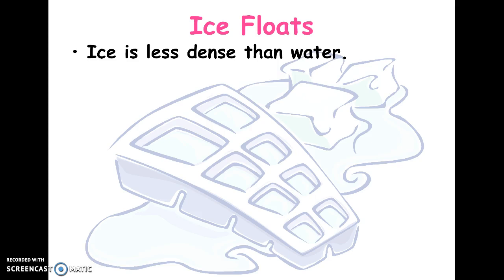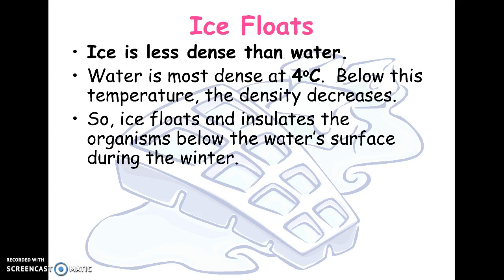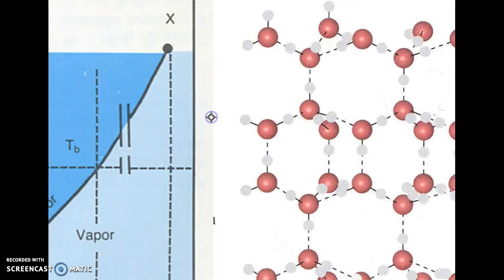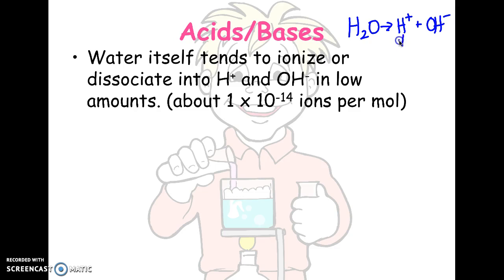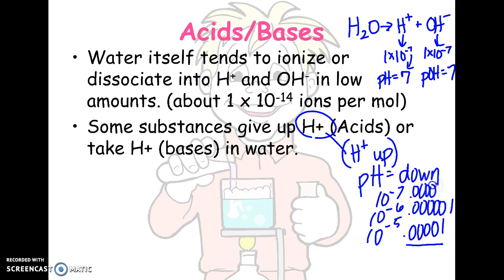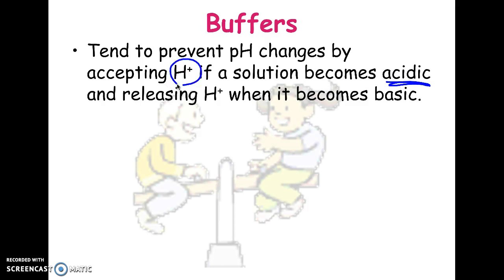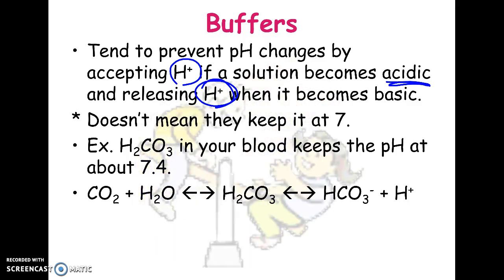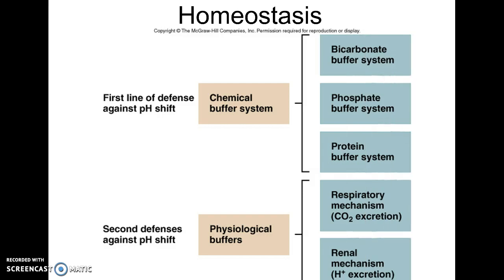9-14 AP2021 Water part 2